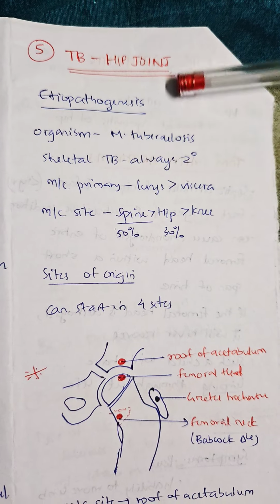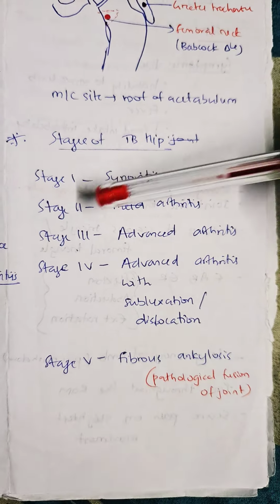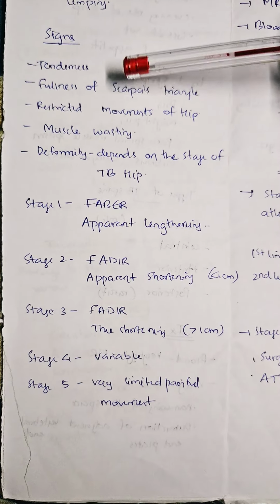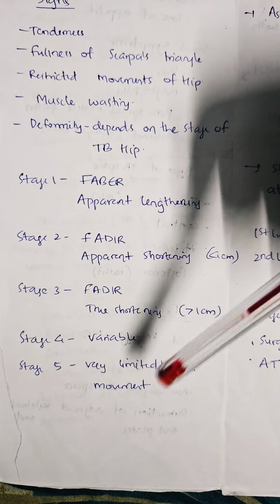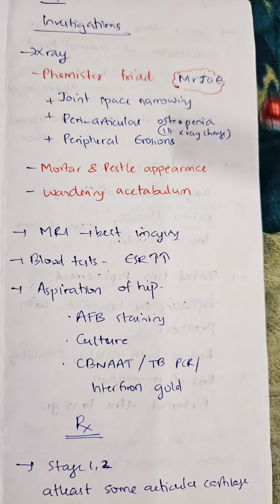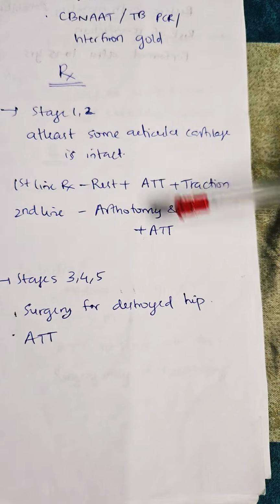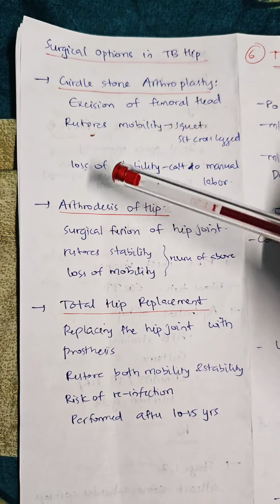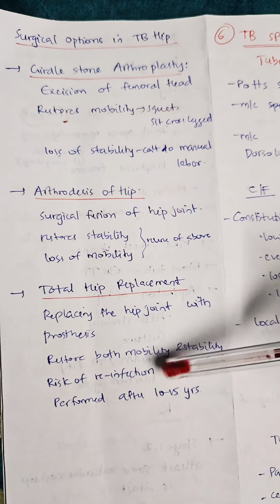TB HIP JOINT